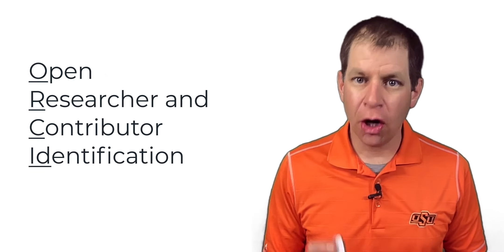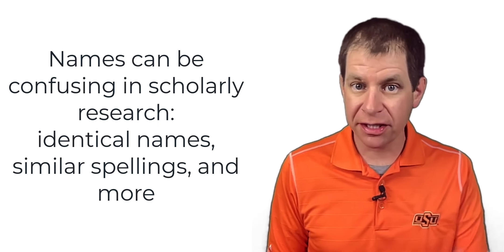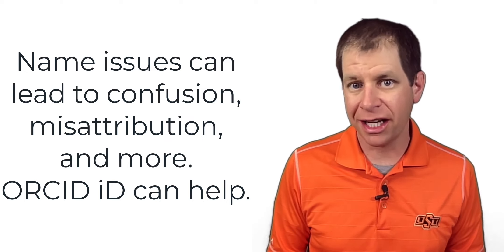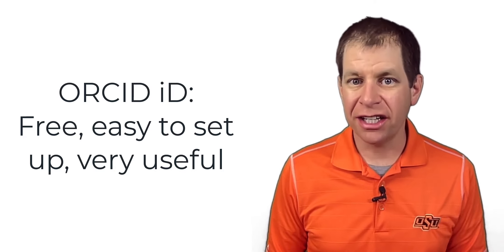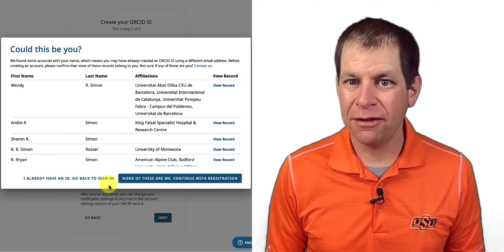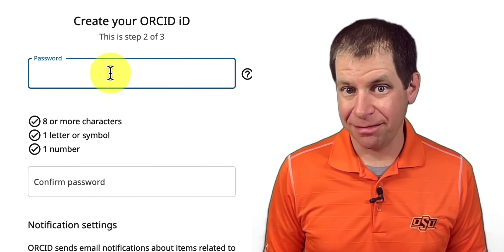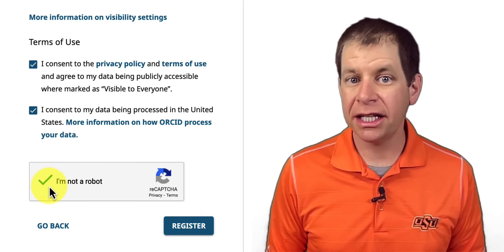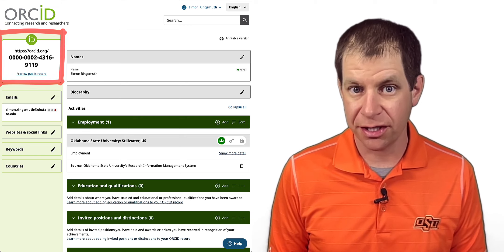Symplectic Elements Experts Directory: Creating an ORCID iD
Using the ORCID service to create an ORCID iD, which can be used to help build your scholarly reputation and connect you to your research and creative works on multiple platforms.